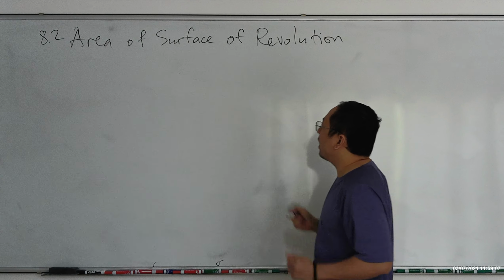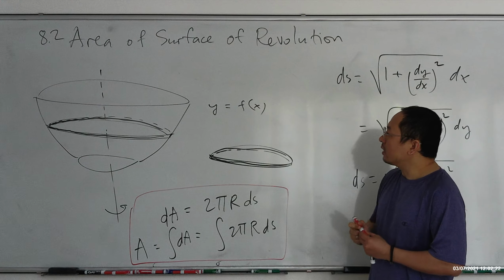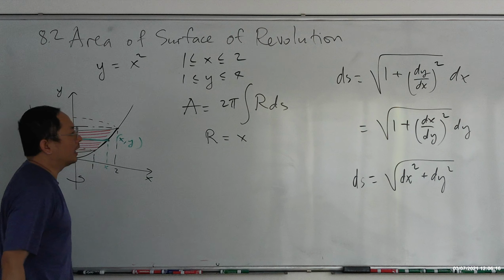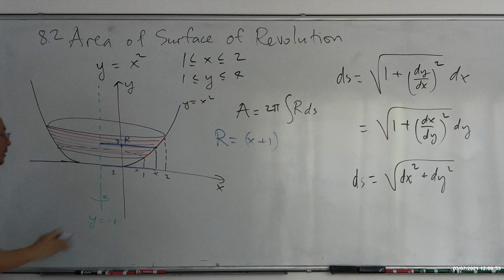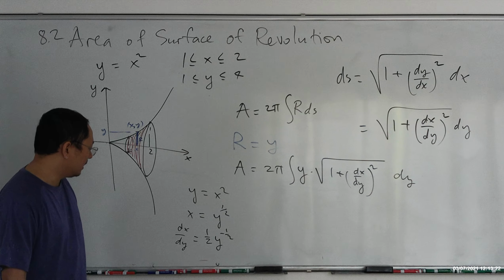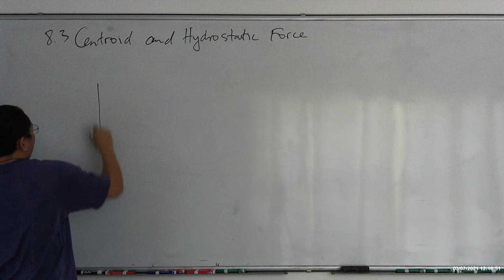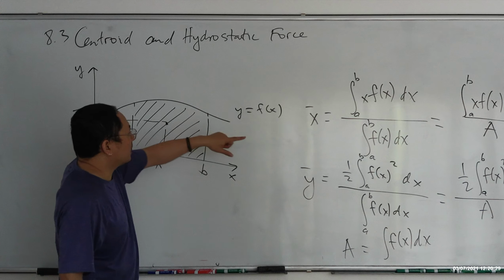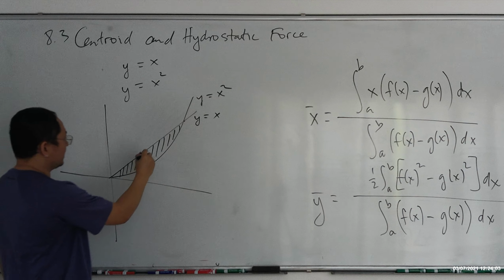MAC2312 sections 8.2-8.3 part1